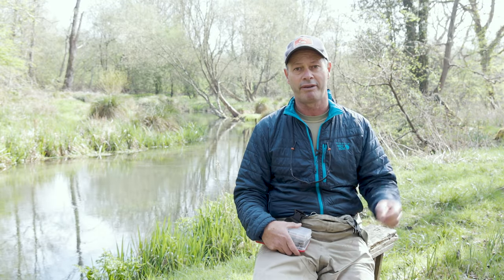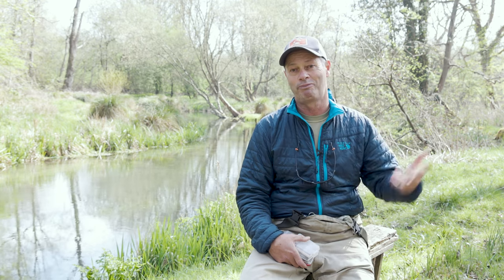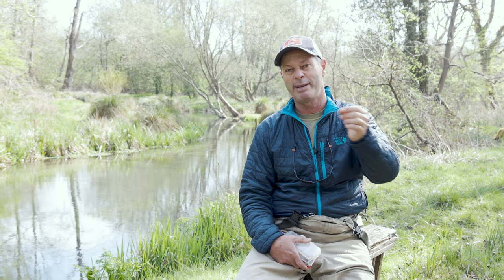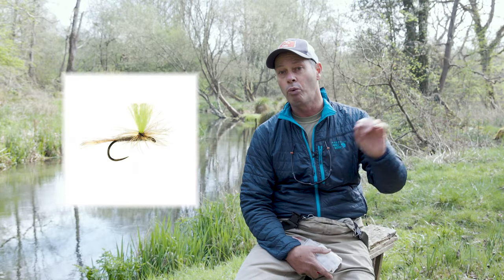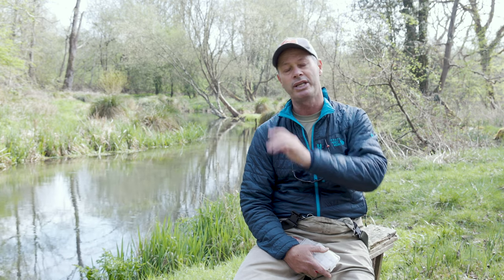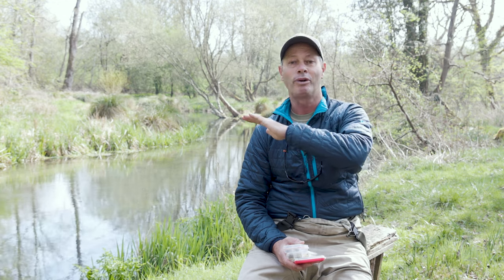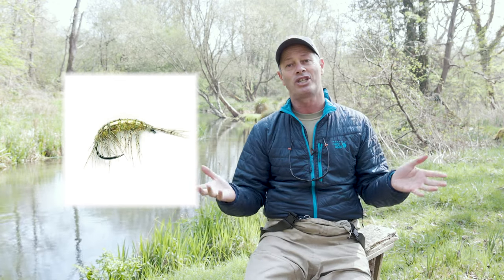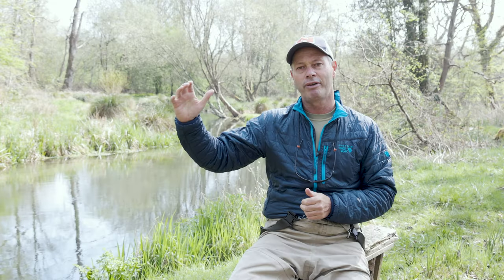Paul Procter's Go-To Chalkstream Patterns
Fulling Mill Signature Tier and renowned angler, writer and conservationist Paul Procter walks us through patterns you should make sure to have in your fly box for chalk stream fishing. To view them all, head to our
If you want to learn more about the products we offer, you can check out our
Video by Patrick Tillard.